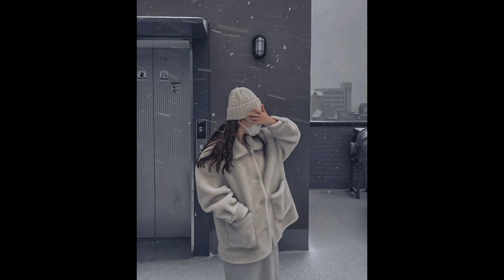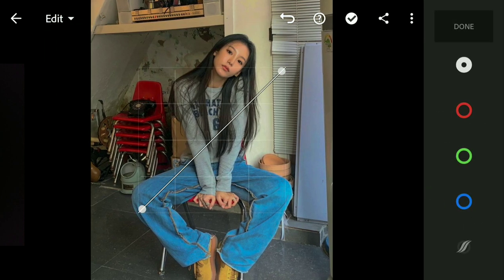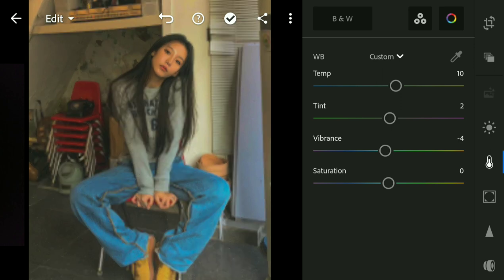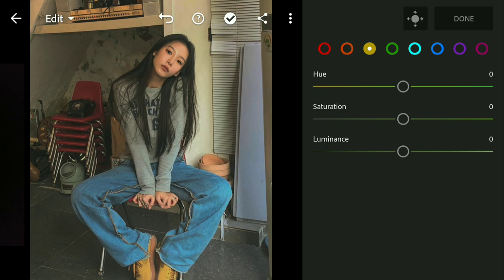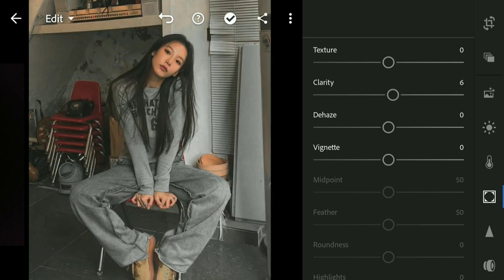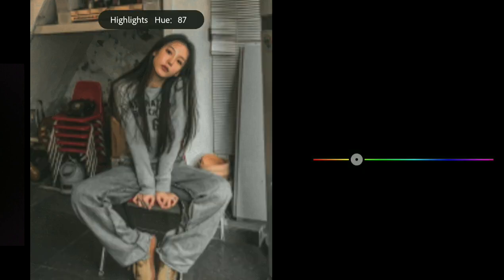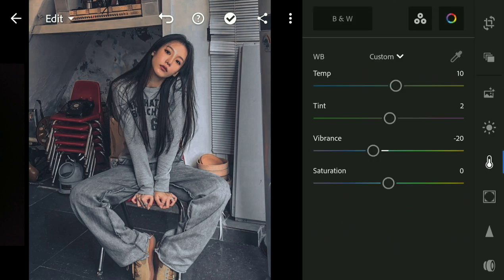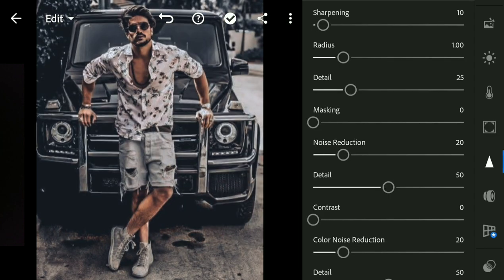Grey Preset-Lightroom Mobile Presets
*By viewing this tutorial, you can edit  Photos with Grey Preset using only Lightroom Mobile.

Musician: LiQWYD